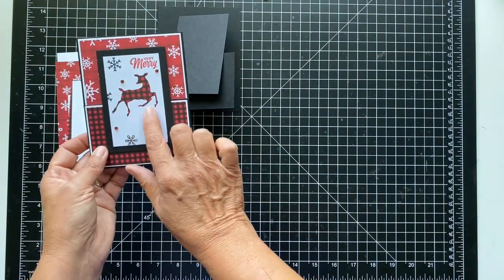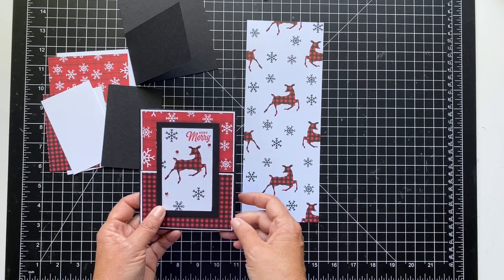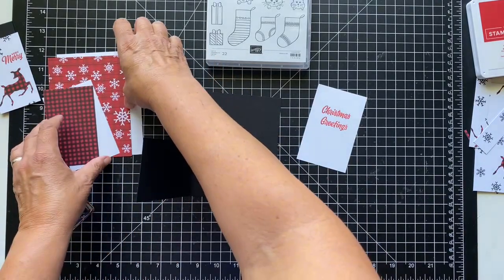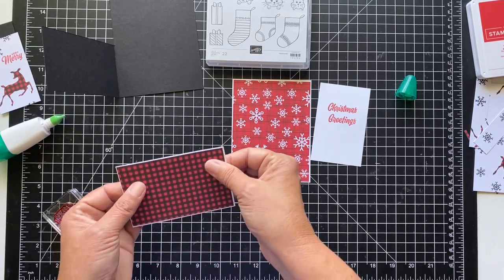How to Make a Dutch Door Fun Fold Christmas Card - Facebook Live Replay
Watch my Facebook Live Replay to see how to make this easy Dutch Door Fun Fold Christmas Card using the Peaceful Prints Designer Series Paper from Stampin' Up!  I love the rustic patterns on this paper pack.  They work great for masculine cards.  This is one of the Sale-a-bration products you can get for FREE with a $50(US) product purchase.  Shop at my Online Store at the link below and then pick this paper for free.